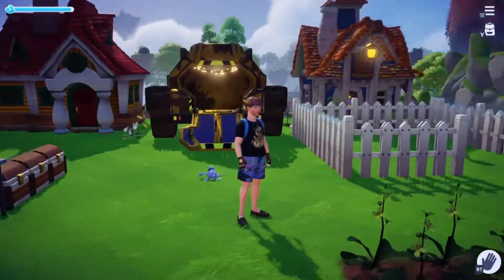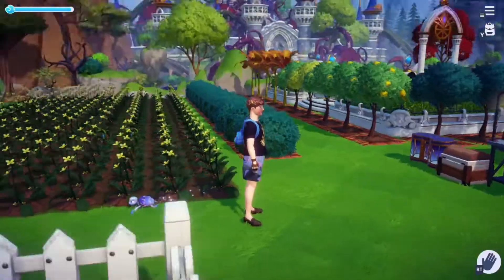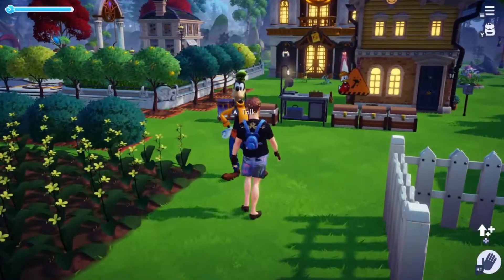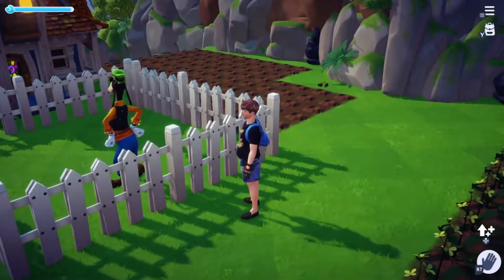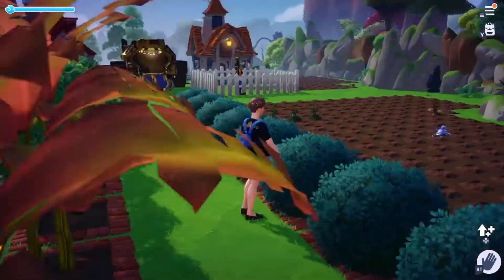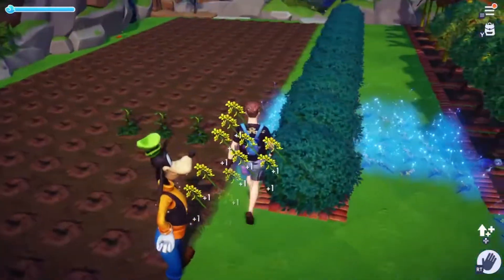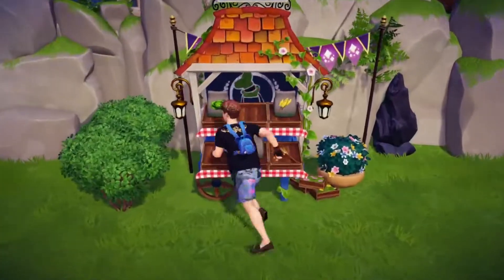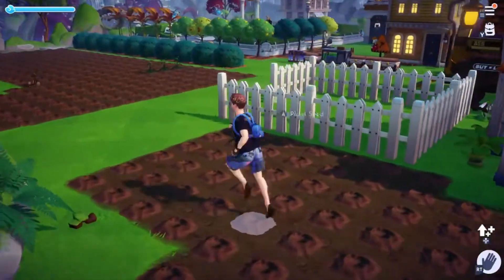Disney Dreamlight Valley-EASY MONEY MAKING METHOD!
In this video I teach you how to make the EASIEST and fastest MONEY POSSIBLE!